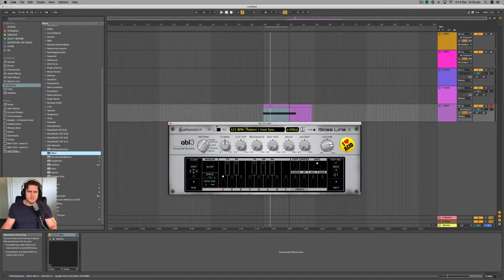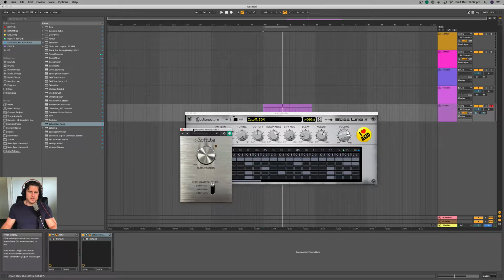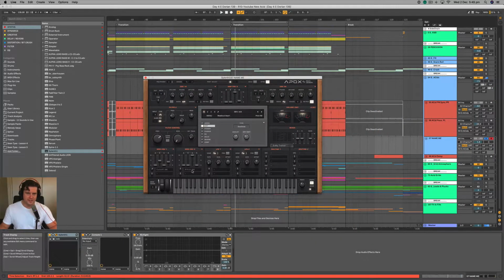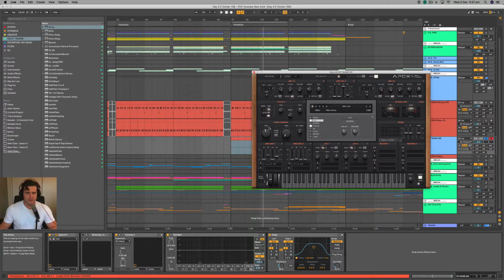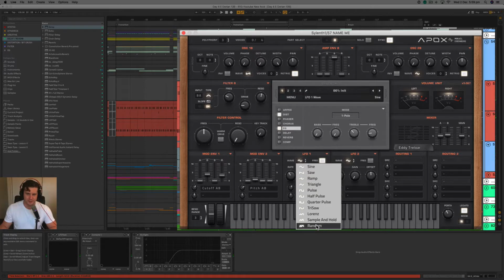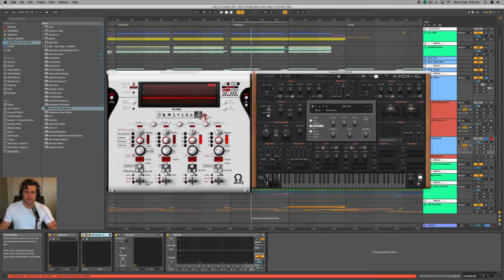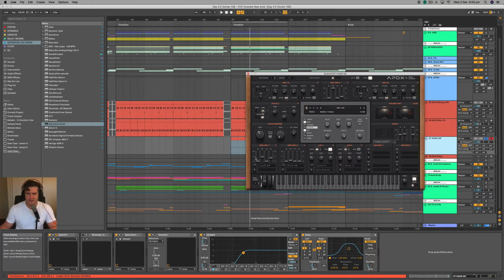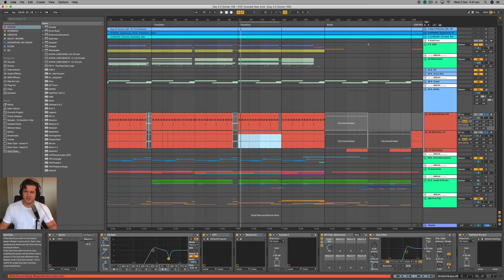303 Acid Sound Design in Sylenth & ABL3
Learn the basic Sound Design Principles of a Classic 303 Acid Sound. First we analyze the Synthesis of Basic Acid Sounds by deconstructing the anatomy in a TB-303 emulation and then we look at practical Trance Acids in the mix using Sylenth.

Timecodes
0:00 - Intro
0:13 - Trance Acid Anatomy
2:04 - Basic Processing
2:56 - Practical Examples in Sylenth
8:10 - Thickening the Acid
9:23 - Modulating the Acid
12:04 - Processing the Acid
14:41 - Acid With a Pulse Wave
15:58 - Summation of Techniques